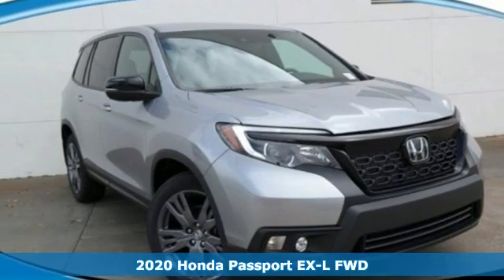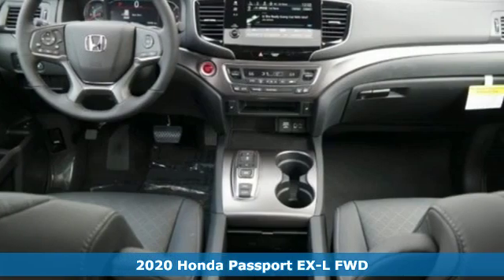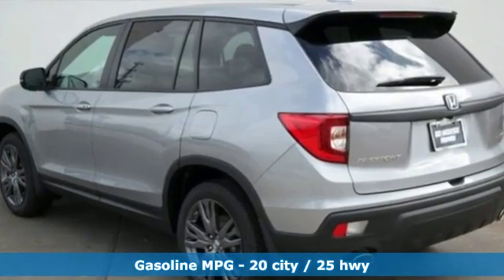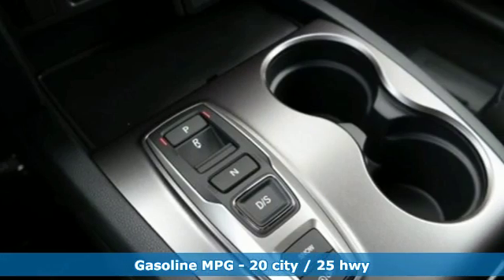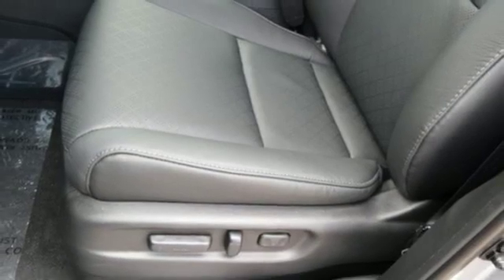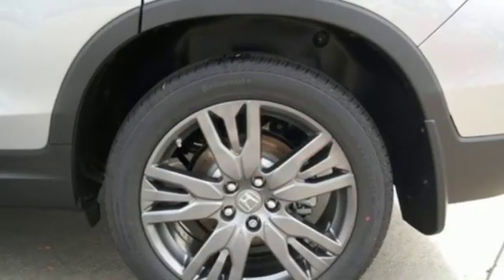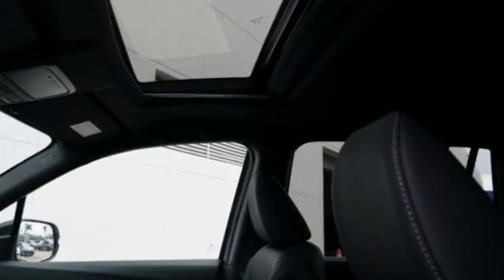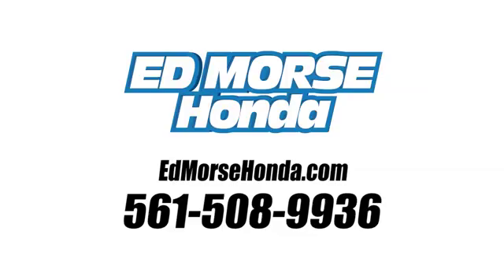New 2020 Honda Passport West Palm Beach Juno, FL LB000573 - SOLD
Year: 2020
Make: Honda
Model: Passport
Trim: EX-L
Engine: 3.5L V6 Cylinder Engine
Transmission: Automatic
Color: SI/Lunar
Stock #: LB000573
VIN: 5FNYF7H51LB000573
This 2020 Honda Passport EX-L is offered to you for sale by Ed Morse Honda. Want more room? Want more style? This Honda Passport EX-L is the vehicle for you. This is the one. Just what you've been looking for. Just what you've been looking for. With quality in mind, this vehicle is the perfect addition to take home. This is about the time when you're saying it is too good to be true, and let us be the one's to tell you, it is absolutely true.

Address:
3790 West Blue Heron Boulevard